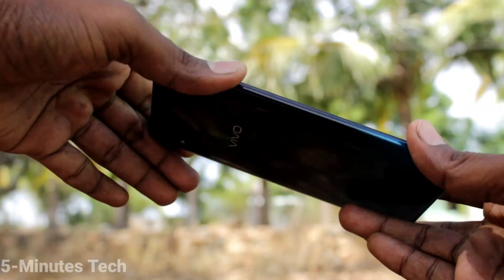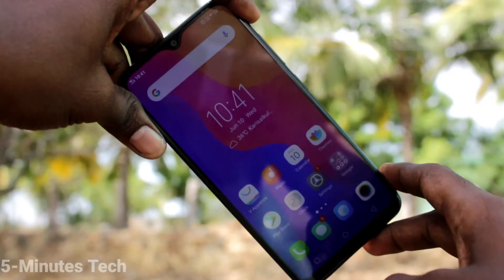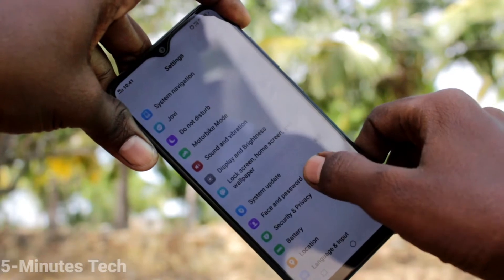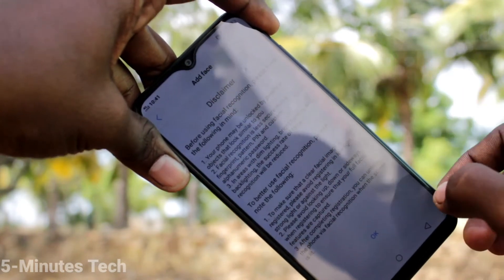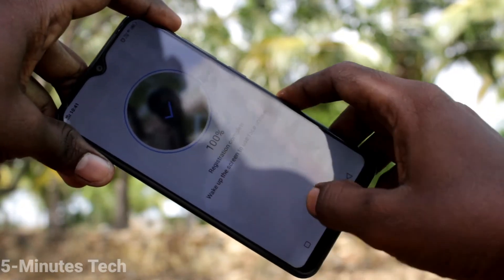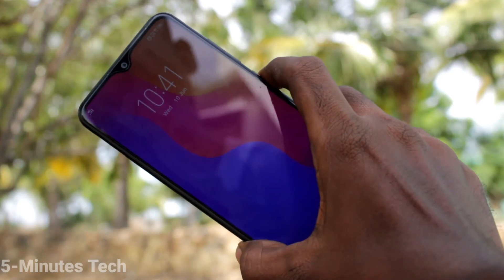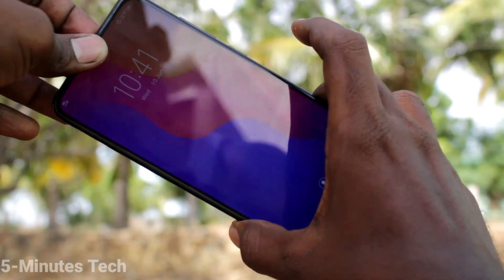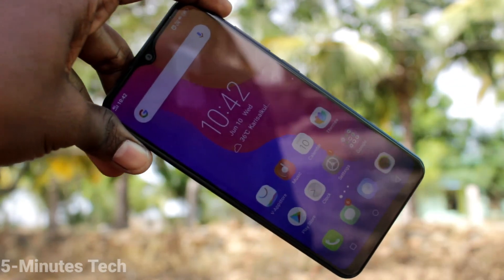How to set face unlock in Vivo Y91i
Vivo Y91i face unlock settings: Learn here how to set face unlock in Vivo Y91i smartphone